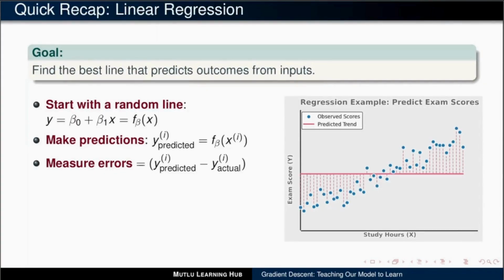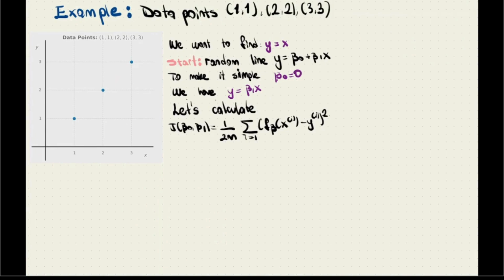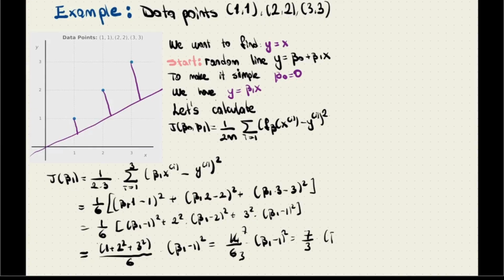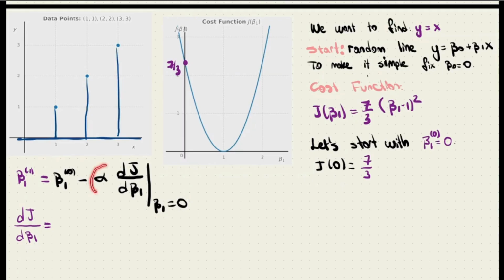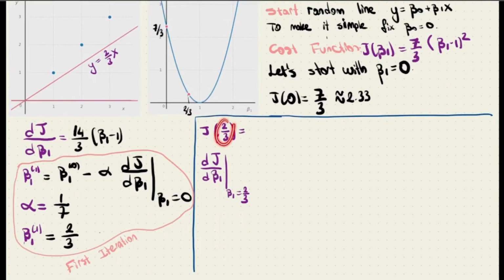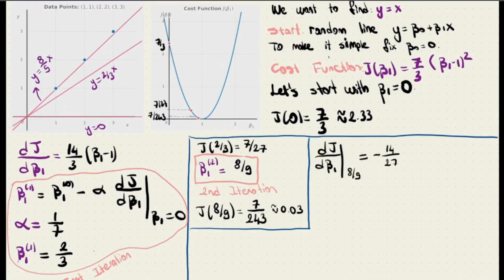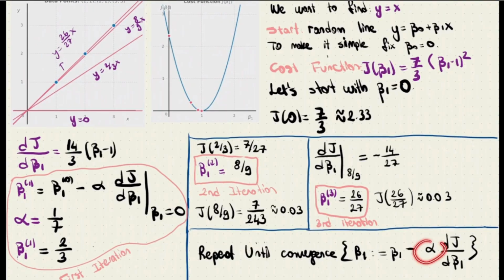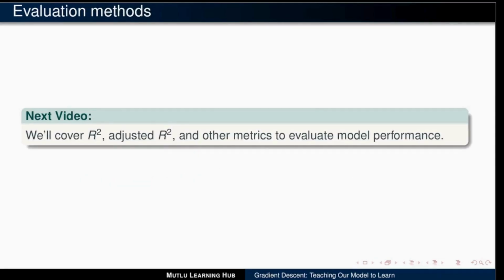Linear Regression Part 2 | Gradient Descent Explained | Step-by-Step Example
This is Part 2 of our Linear Regression series. In this video, we dive deeper into gradient descent, the key optimization algorithm used to find the best-fitting line for your data.

📌 What you'll learn in this video:

Choosing a random line for predictions

Measuring prediction errors with MSE

Understanding the cost function visually

Applying gradient descent step by step

Iteratively reaching the optimal line

💡 Next Video: We’ll cover model evaluation metrics like $R^2$, adjusted $R^2$, and more to measure how good your model is.